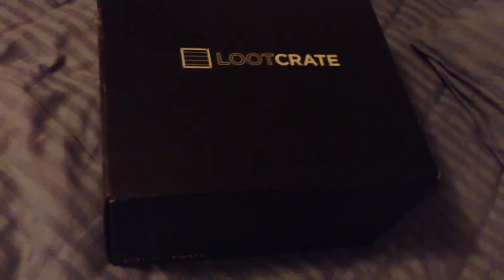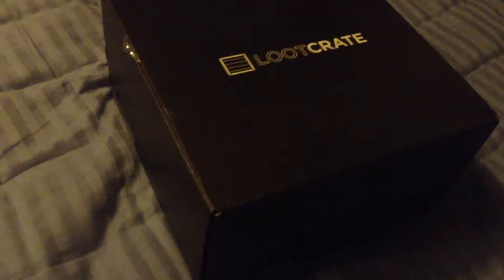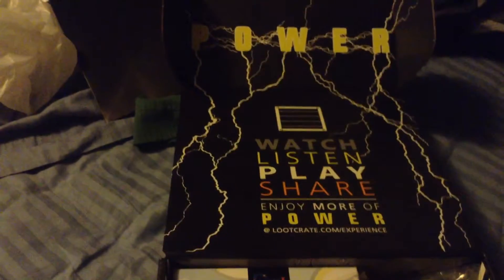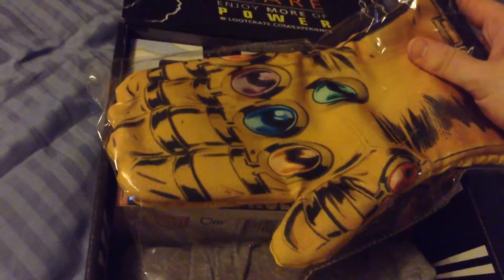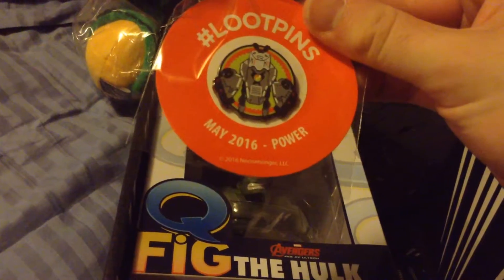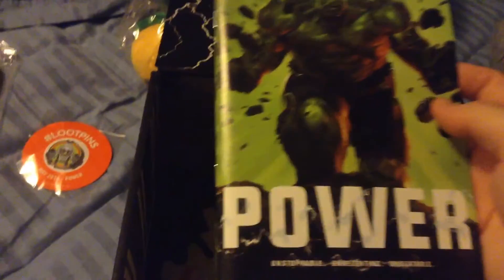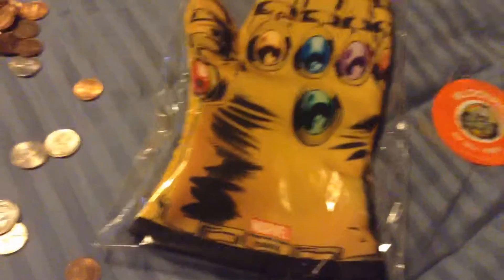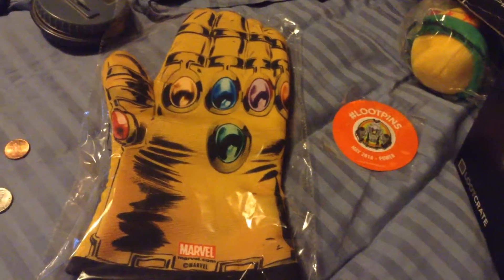Peter unboxes Loot Crate May 2016 Power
via YouTube Capture. The third unboxing video from Loot Crate. May's theme is power.

Again, tried to do a different camera technique.